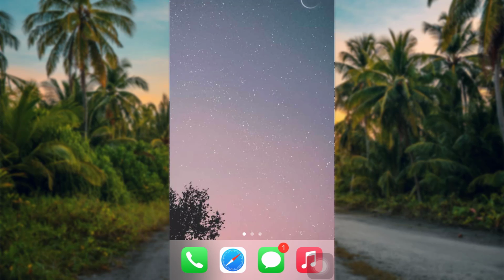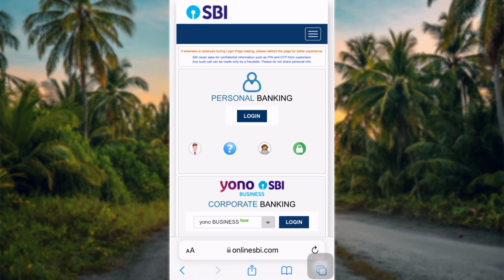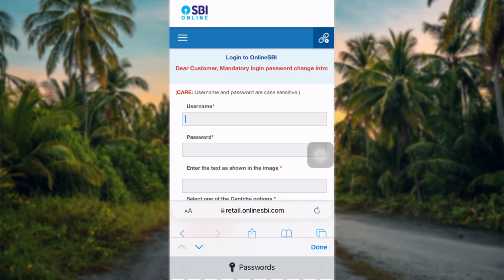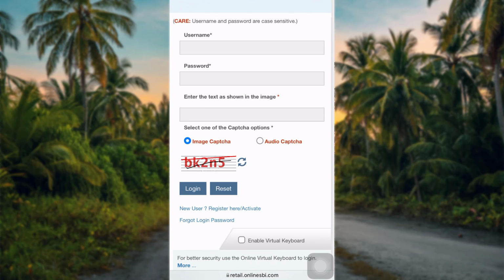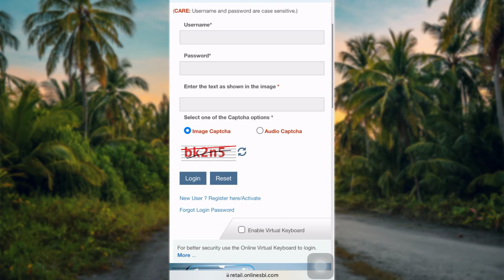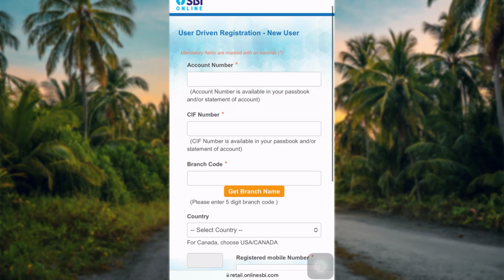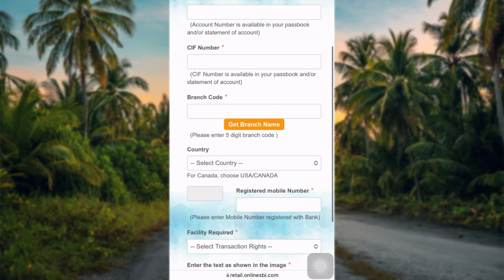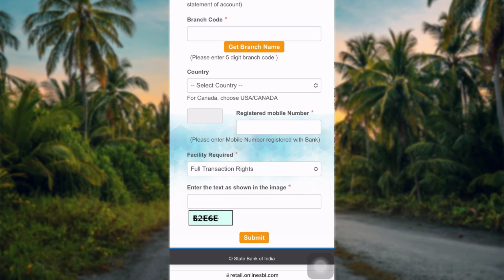State bank of India Registration | Login to SBI Mobile Banking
This video depicts step by step procedure to set up online access in State bank of India from your mobile device.
First of all open a web browser of your choice and search for official website of the bank.
Tap on login for personal banking.
Tap on continue to login.
Then, enter the exact text given in the image.
Tap login right below.
 Finally you will be able to login to the online banking of SBI.

To register tap on New User? Register here/Activate option.
Tap on next.
Enter your account number, CIF number and  branch code.
Enter your registered mobile number and select transaction rights.
Tap on submit.
Finally you will be able to register to the online banking of SBI.

How do I Register my mobile number with SBI?
How to apply for internet banking in SBI?
Where can I get the registered address of State Bank of India?
How to update mobile number in SBI account without visiting branch?

How can I register for SBI mobile banking?
How can I get SBI User ID?
How can I get my SBI Internet banking username and password?
How do I know my SBI Internet banking ID?